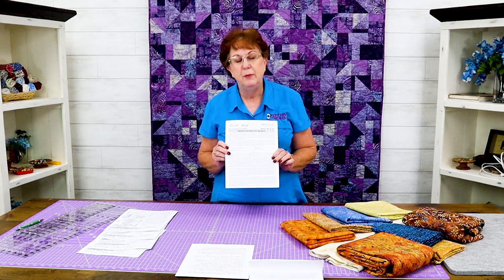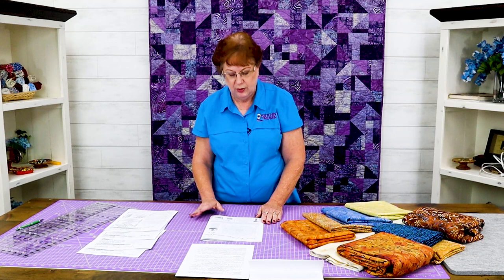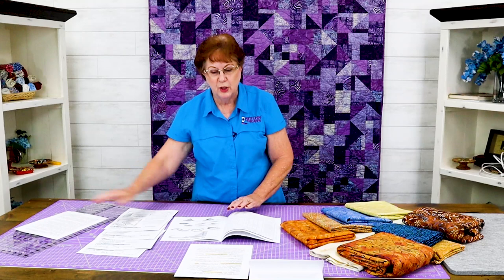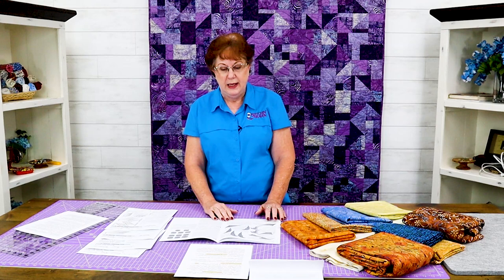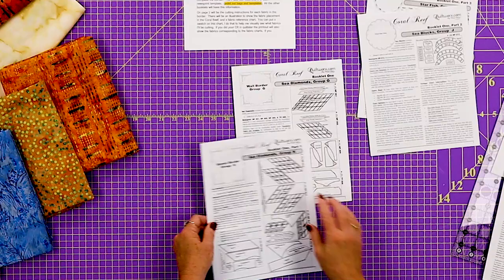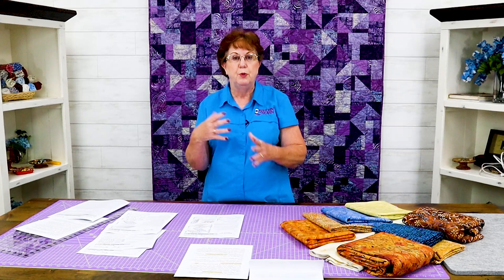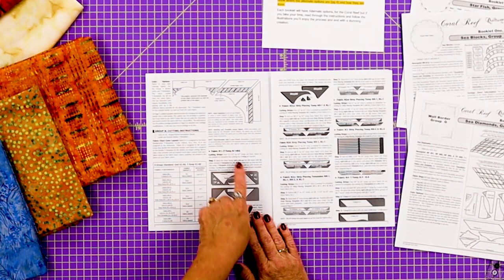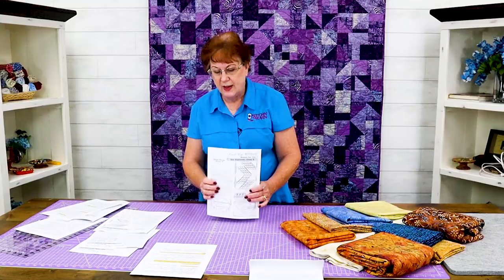Coral Reef Instruction Tutorial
Ready to prep your Coral Reef Quilt Kit? Watch along as Tina walks us through the instruction booklet and the valuable info included and how you can dissect SEW many pages of information. This doesn't have to be intimidating!

The quilt hanging behind Tina is our Stitchin' Heaven Exclusive - Gumballs